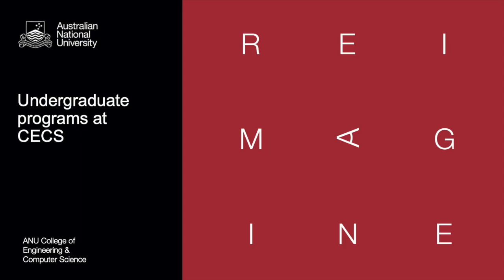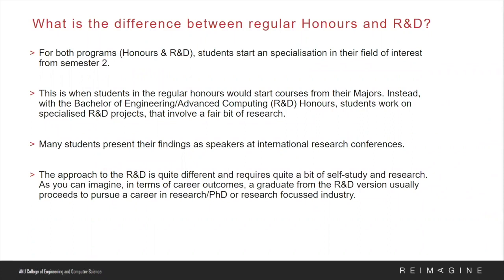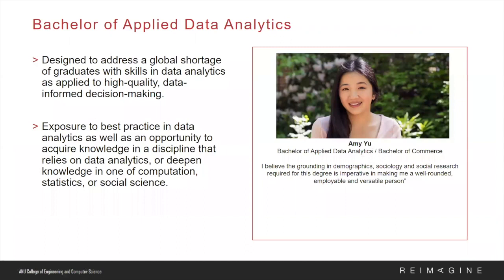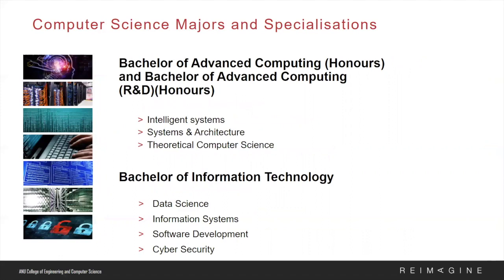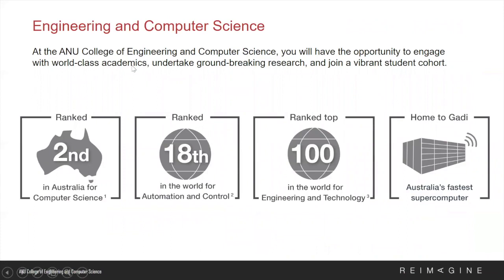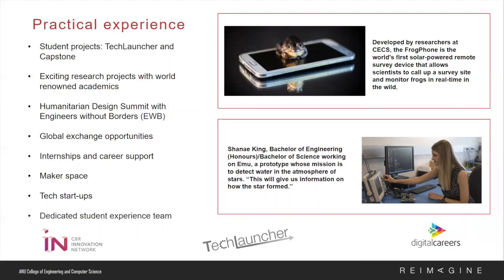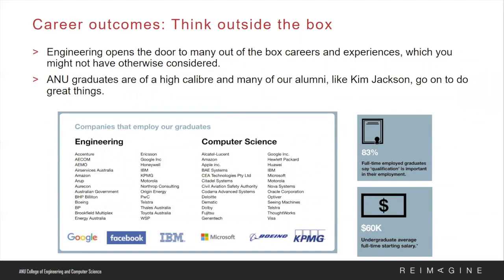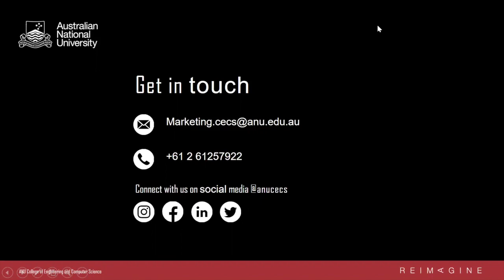Undergraduate ANU College of Engineering and Computer Science program advice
Thinking of a career in engineering? Check out this pre-recorded webinar in which our program advisers offer advice on the undergraduate programs at the ANU College of Engineering and Computer Science.